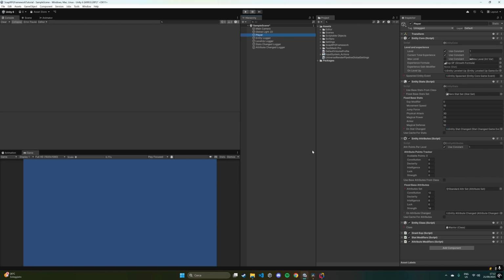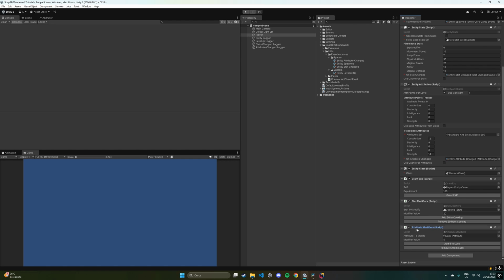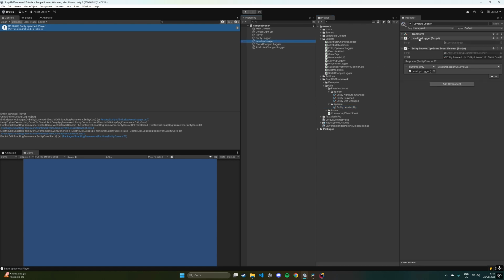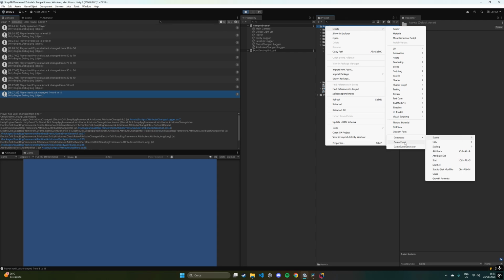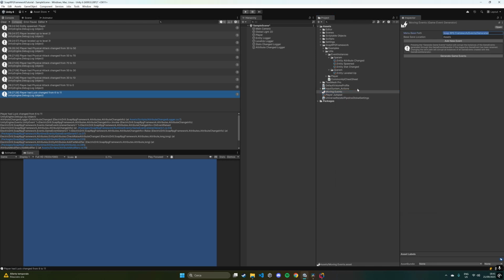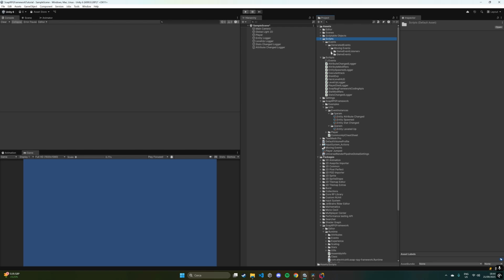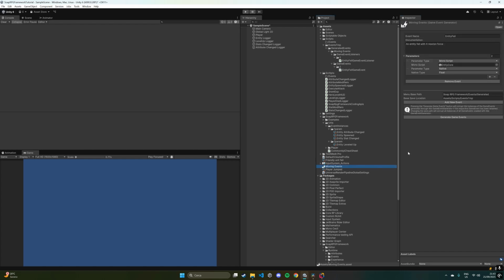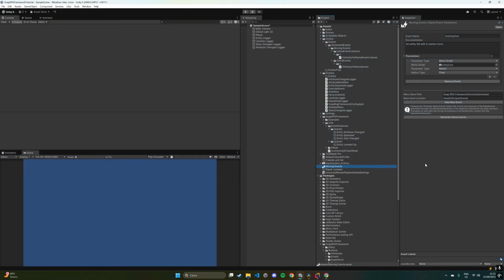8. Game Events and Game Events Generators - Astra Framework Tutorial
In this video are introduced Game Events. First you'll see which game events are used in the framework, for the Entity components. Then, a showcase of functioning events is shown, comprehensive of Game Event Listeners. Thirdly, is shown how to create new instances of Game Events. Finally, the Game Event Generators are presented. Such tool allows you to define your own Game Event types.

⚠️IMPORTANT: do not miss the final part where is described how to safely move and rename the C# scripts of the generated Game Event types.

00:00 - Intro
01:23 - Framework Game Events
04:18 - Framework Game Events showcase
10:19 - Creating new Game Event instances
12:09 - Game Event Generators
18:23 - ⚠️Renaming and moving generated game event types